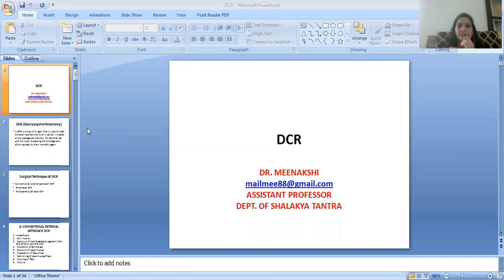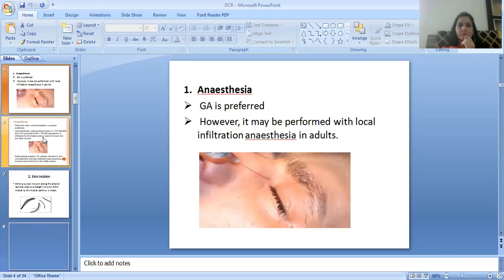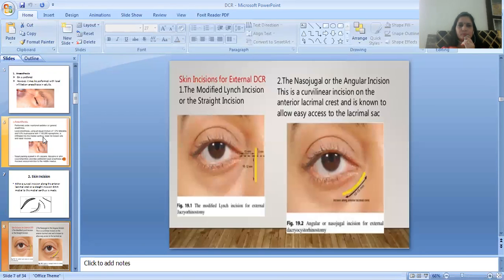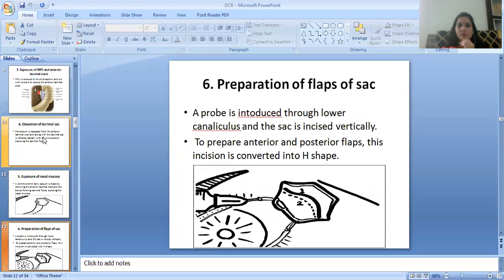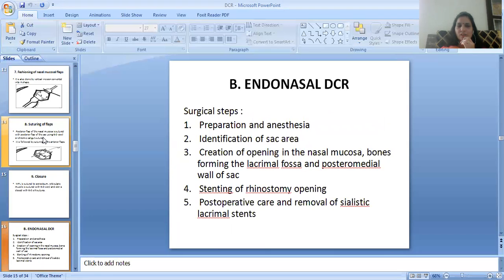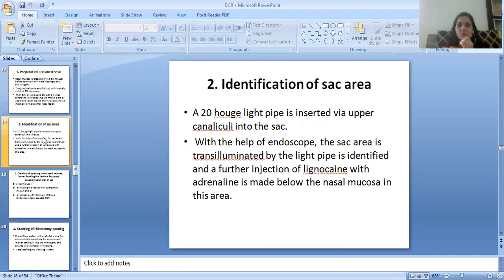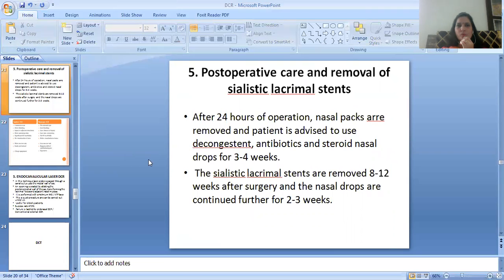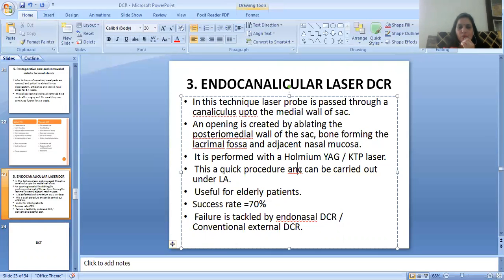JAYOTI VIDYAPEETH - DCR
FACULTY NAME- JV'n DR.